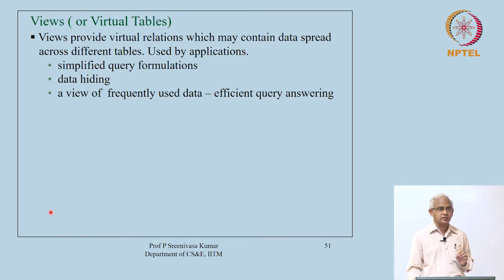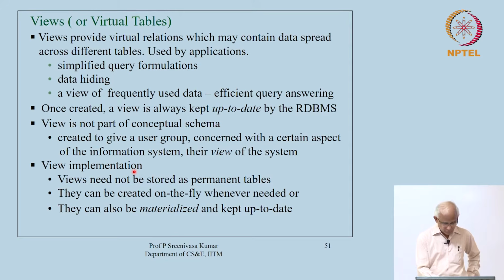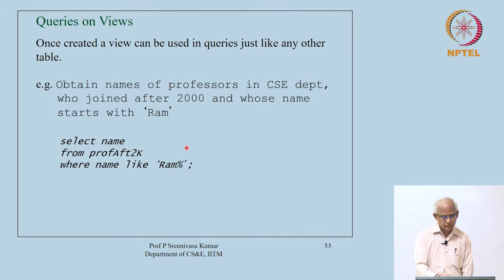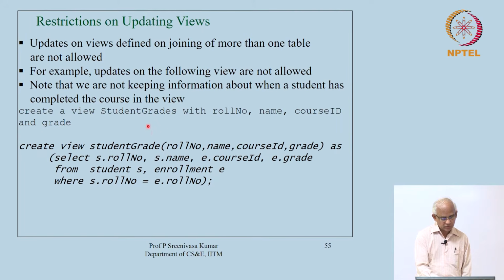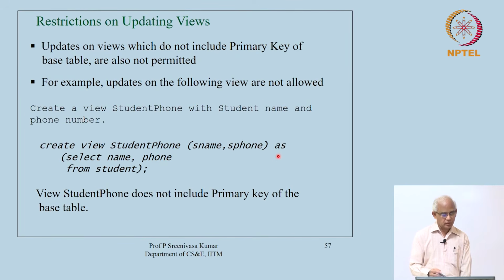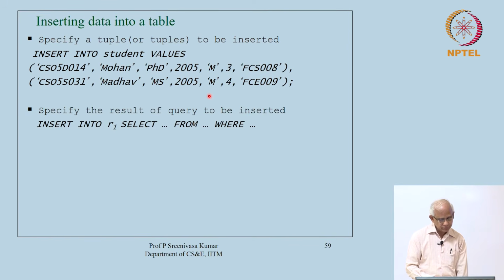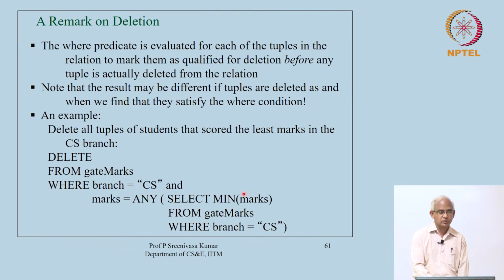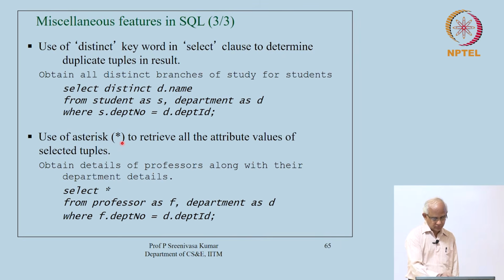#19 Views | Introduction to Database Systems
This lecture introduces the concept of views in SQL. It explains how to create views using the CREATE VIEW command and discusses the benefits of using them. The lecture also touches upon the issue of updating views and the challenges involved. It then covers various miscellaneous features of SQL, including inserting data, updating data, deleting data, handling null values, and renaming attributes.